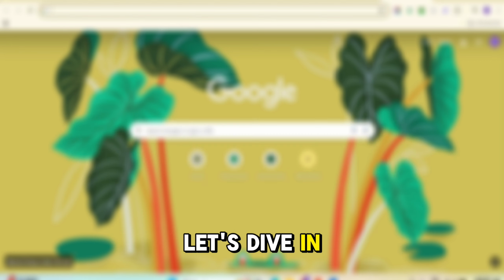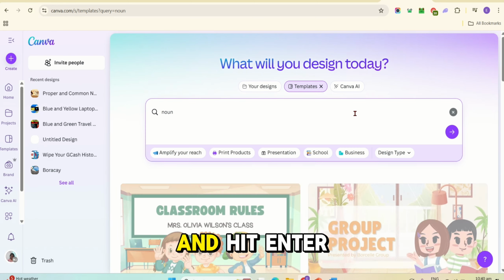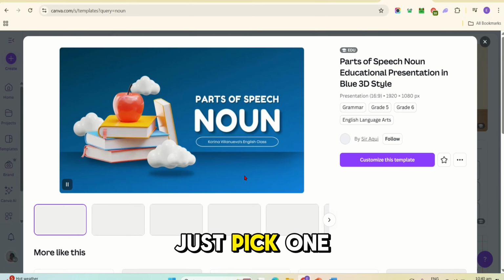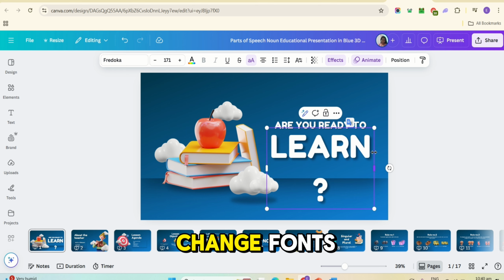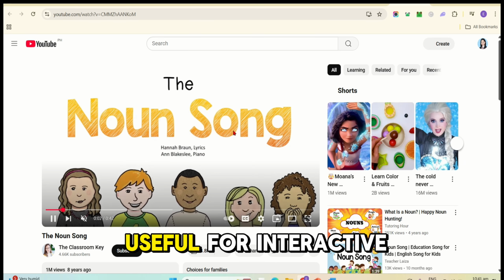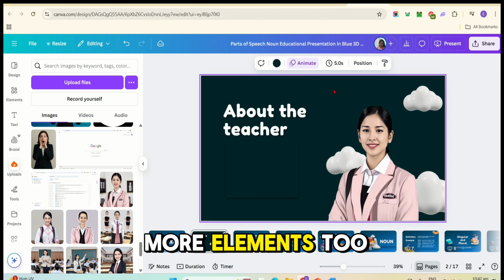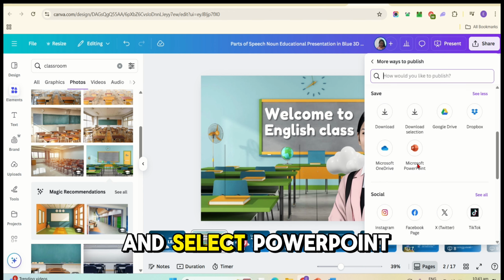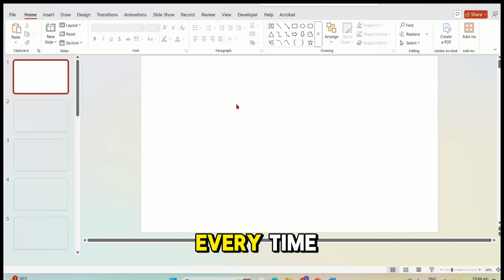How to Create Smart Presentations with Canva (Free & Easy Tutorial 2025)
Learn how to create smart, engaging presentations using Canva – perfect for work, school, or content creation in 2025! This step-by-step Canva tutorial is designed for beginners and advanced users alike. Discover tips for layout, animation, templates, and interactive features to level up your presentations like a pro – all for FREE!